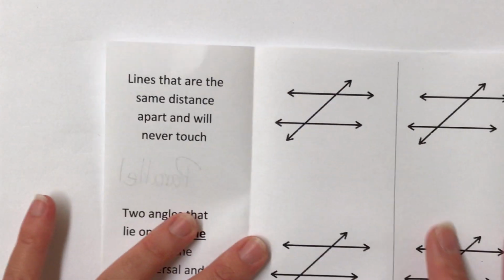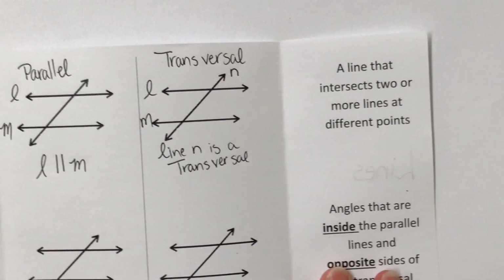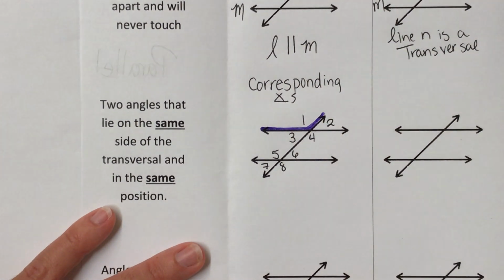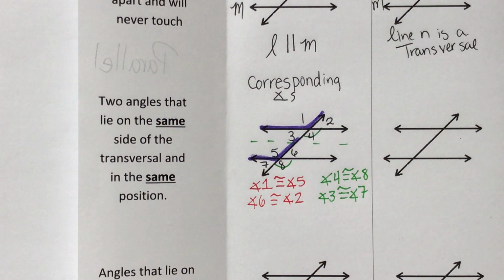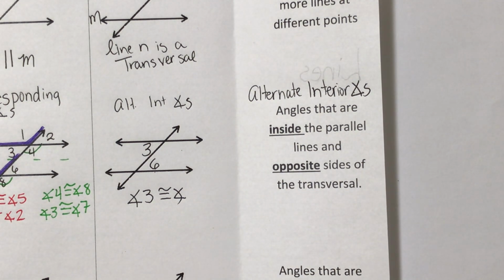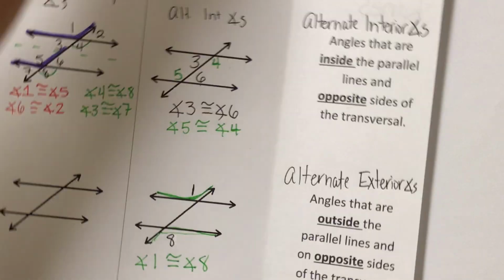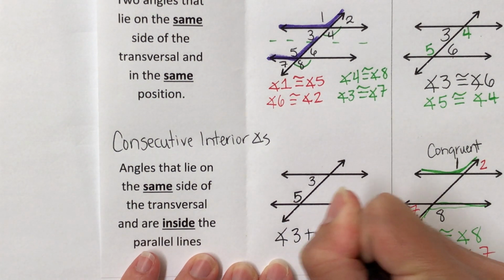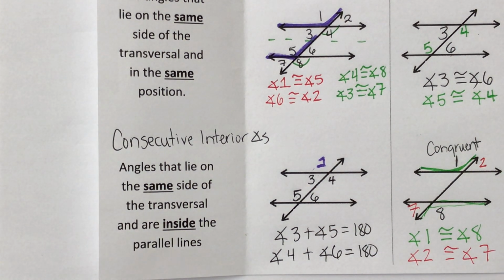M2 Angle Relationships Parallel Style video 2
Angle relationships in parallel lines cut by a transversal